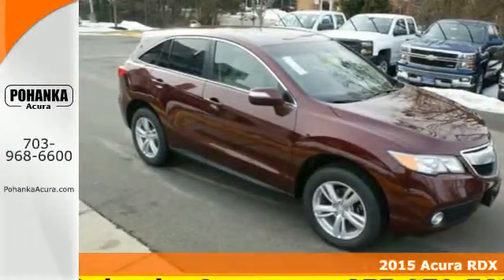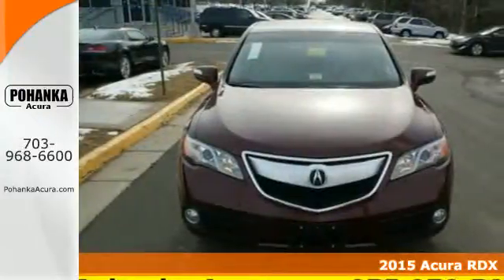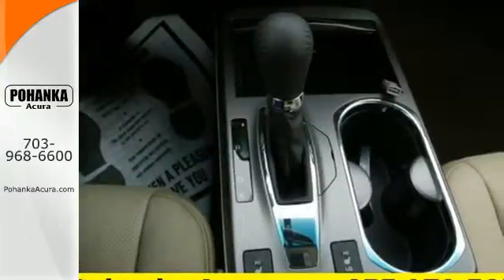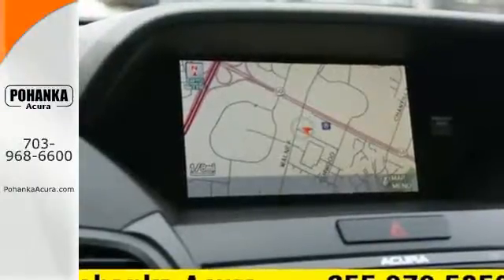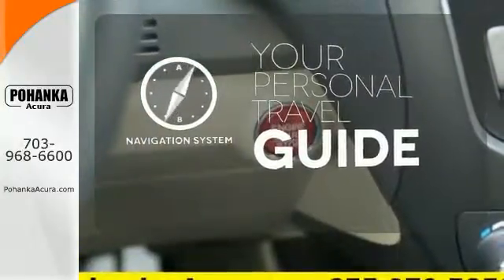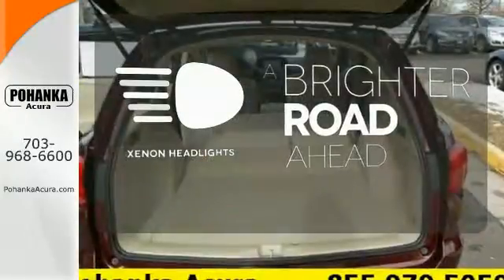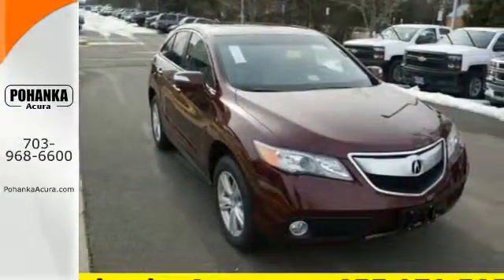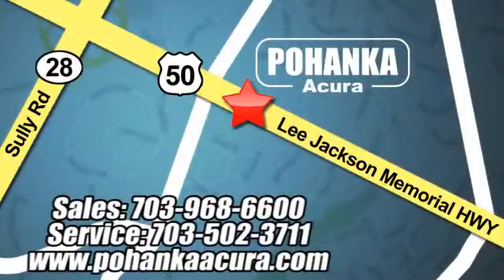2015 Acura RDX Chantilly VA Acura Washington-DC, MD FL023609 - SOLD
Year: 2015
Make: Acura
Model: RDX
Trim: Technology Package
Engine: 3.5L V6 SOHC i-VTEC 24V
Transmission: 6-Speed Automatic
Color: Red
Interior: Parchment
Stock #: FL023609
VIN: 5J8TB4H52FL023609
AWD. Navigation! The Pohanka Acura Advantage! Be the talk of the town when you roll down the street in this fun 2015 Acura RDX. Take this smile-producing RDX down the road and fall in love with driving all over again. All prices exclude taxes, title, license, and dealer processing fee of $599.00. Published price subject to change without notice to correct errors or omissions or in the event of inventory fluctuations. All features not on all vehicles. Vehicles shown are for illustration purposes only. MPG is based on 2015 EPA mileage ratings. Use for comparison purposes only. Your actual mileage will vary, depending on how you drive and maintain your vehicle, driving conditions, battery pack age/condition (hybrid only), and other factors. MPG is based on 2016 EPA mileage ratings. Use for comparison purposes only. Your mileage will vary depending on driving conditions, how you drive and maintain your vehicle, battery-pack age/condition (hybrid only), and other factors.

Address:
13911 Lee Jackson Hwy Chantilly VA